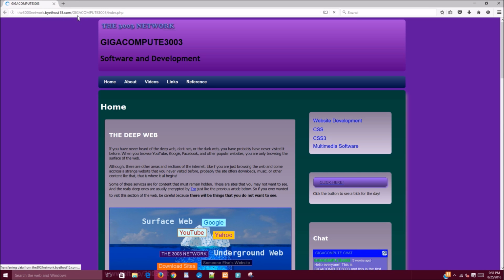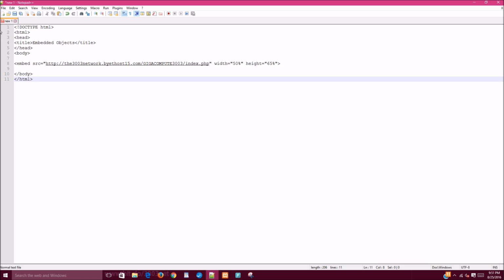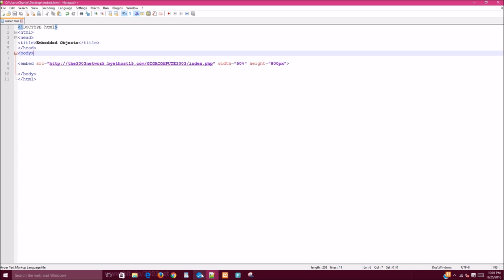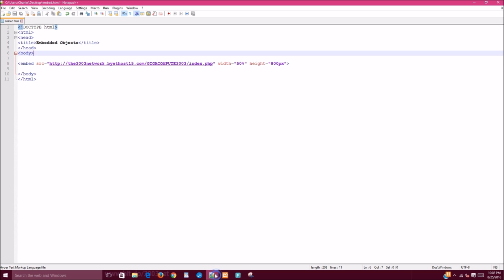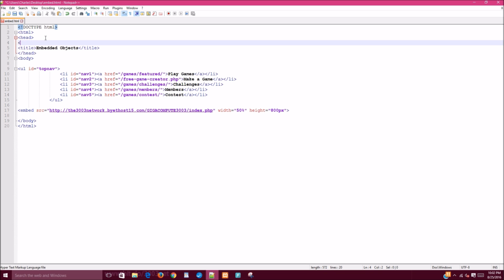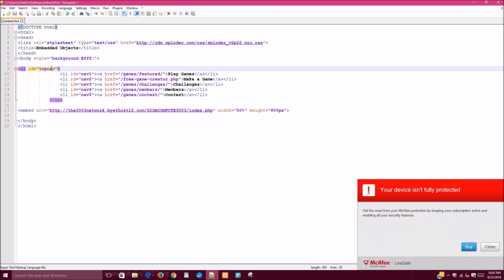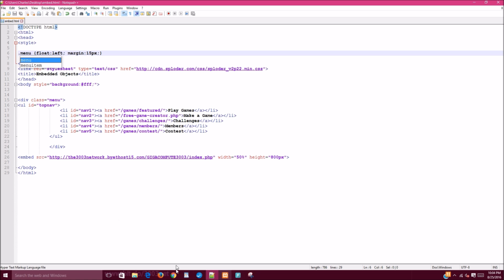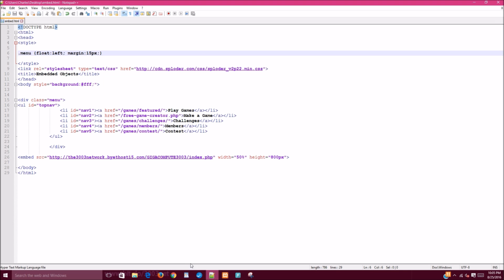HTML EMBED - EMBED A COOL MENU FROM SPLODER.COM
This video shows you how to embed a website to your HTML site with the 'embed' tag by URL. I also show you how to embed an object from another website to your site. For this video, I embedded Sploder's menu.

For a more descriptive tutorial, this website will have a link to the source in the future: